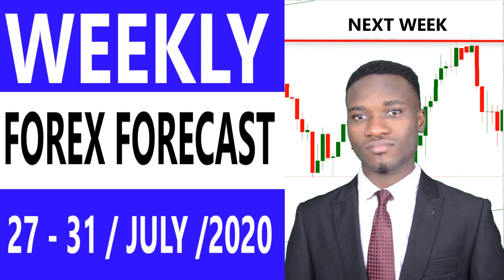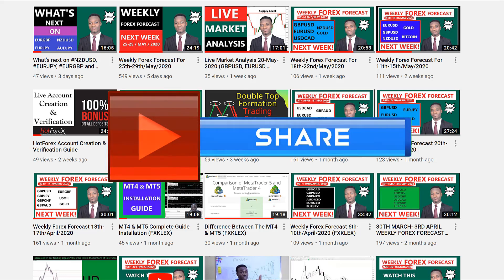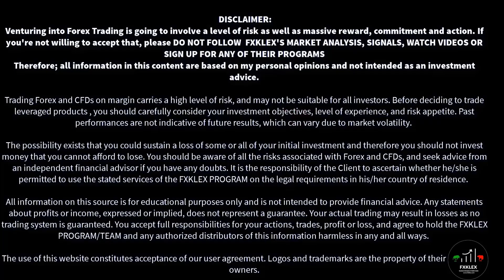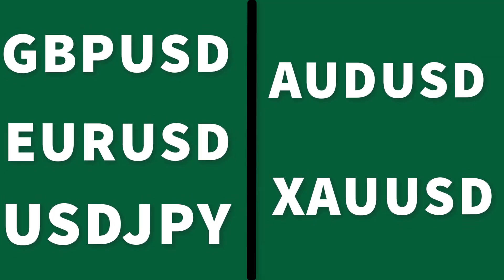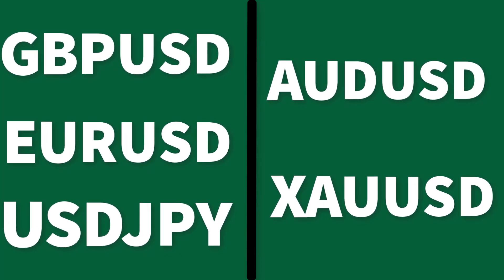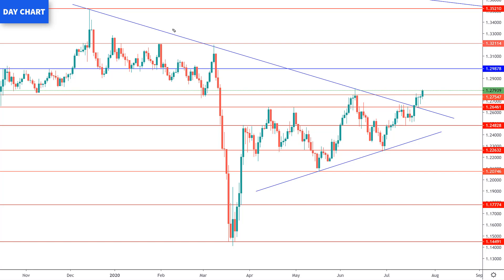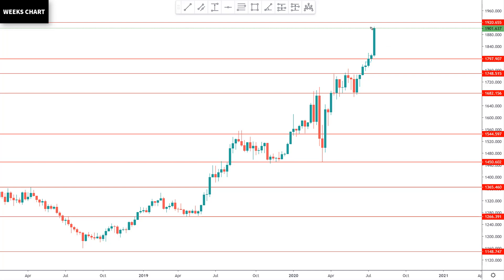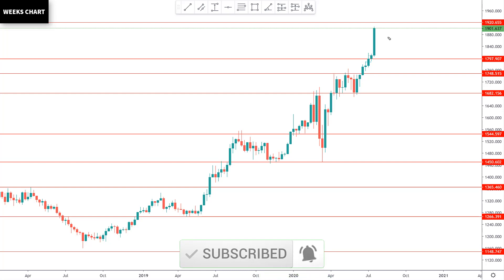Weekly Forex Forecast For 27th - 31st / JULY /2020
Want to join my VIP MEMBERSHIP COMMUNITY?

Want to get Free access to my Forex Trading Webinar 3 times in a week?

Want the best books to help you be psychologically balanced and a disciplined trader?

Want the best books to help you build a healthy money management system?